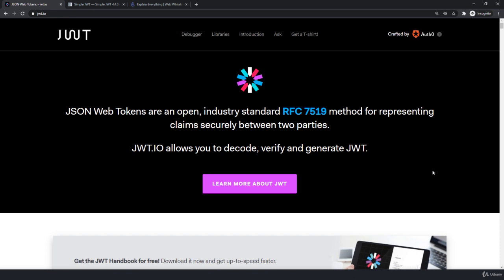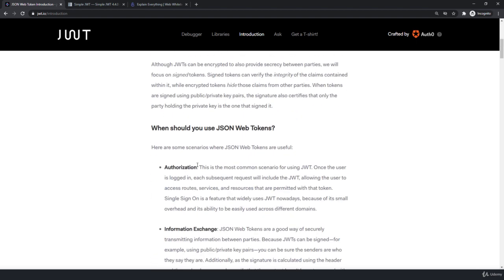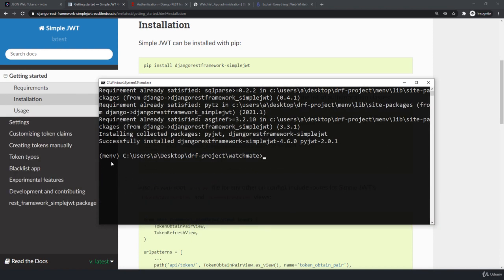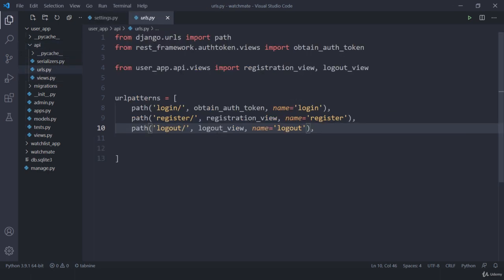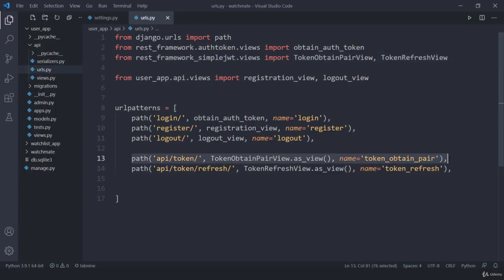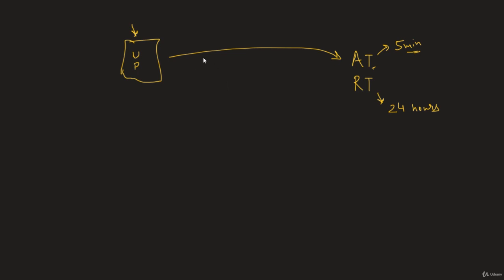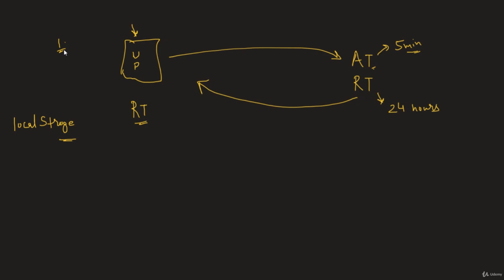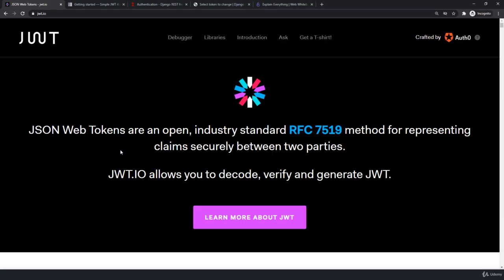What are JWT Access token & Refresh token and why we need them? | Understanding JWT Tokens...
How to Use JWT Authentication with Django REST Framework:
JWT stand for JSON Web Token and it is an authentication strategy used by client/server applications where the client is a Web application using JavaScript and some frontend framework like Angular, React or VueJS.

In this tutorial we are going to explore the specifics of JWT authentication. If you want to learn more about Token-based authentication using Django REST Framework (DRF), or if you want to know how to start a new DRF project you can read this tutorial: How to Implement Token Authentication using Django REST Framework. The concepts are the same, we are just going to switch the authentication backend.

    How JWT Works?
    Installation & Setup
    Example Code
    Usage
        Obtain Token
        Refresh Token
    What’s The Point of The Refresh Token?
    Further Reading

How JWT Works?

The JWT is just an authorization token that should be included in all requests:
The JWT is acquired by exchanging an username + password for an access token and an refresh token.

The access token is usually short-lived (expires in 5 min or so, can be customized though).

The refresh token lives a little bit longer (expires in 24 hours, also customizable). It is comparable to an authentication session. After it expires, you need a full login with username + password again.

It’s a security feature and also it’s because the JWT holds a little bit more information. If you look closely the example I gave above, you will see the token is composed by three parts:

Refresh an access token. Build and Deploy a Python Flask REST API with JWT #10